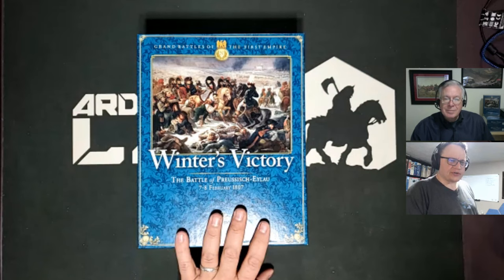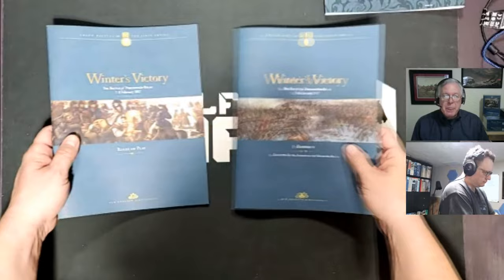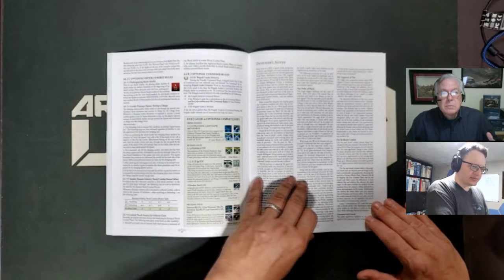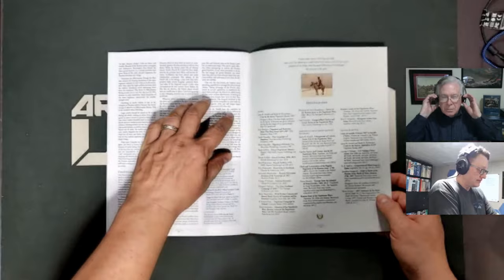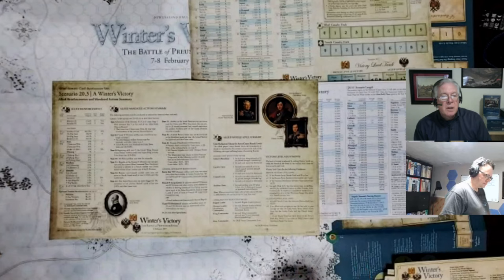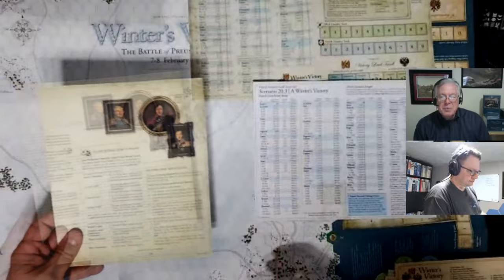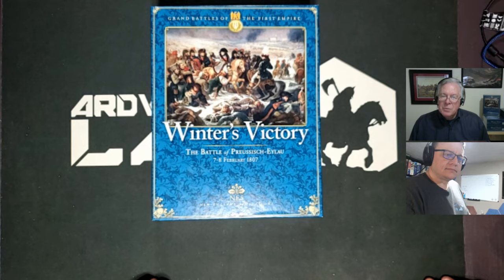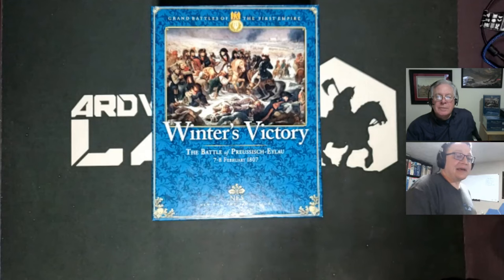Unboxing Special | Winter's Victory with Designer Mark Hinkle